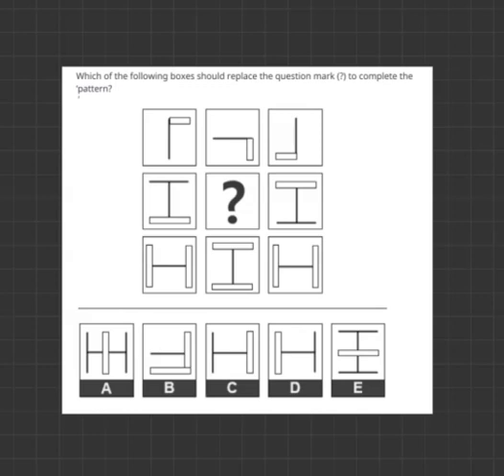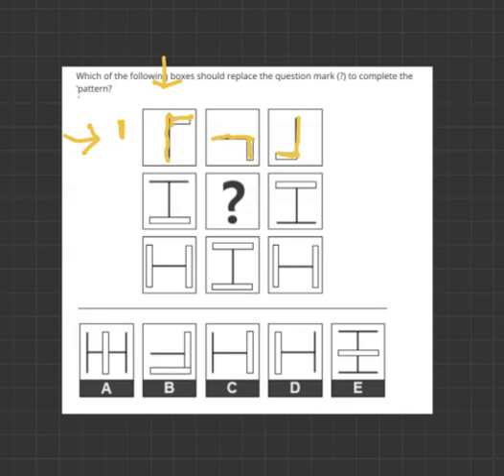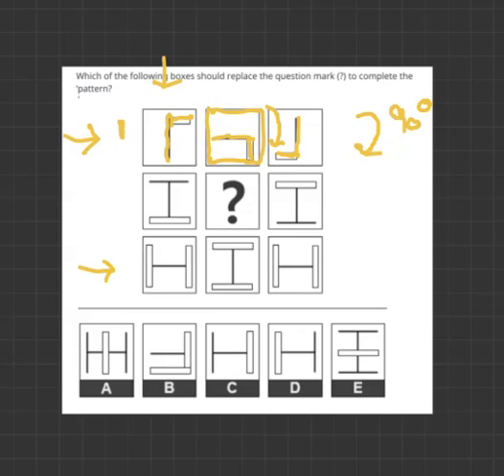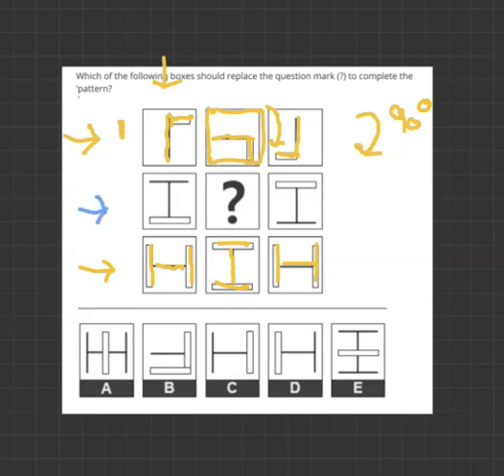CCAT Simulation 5 Question 30